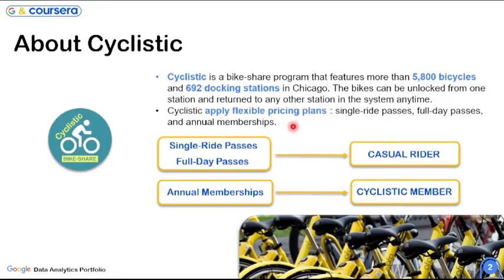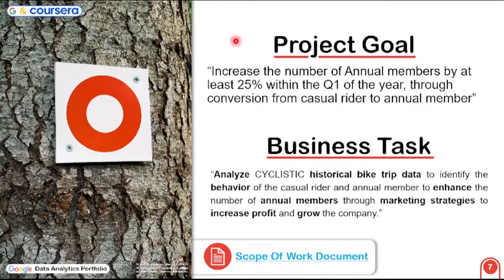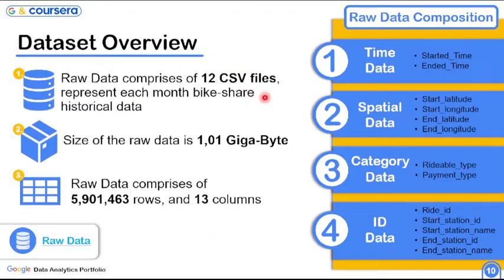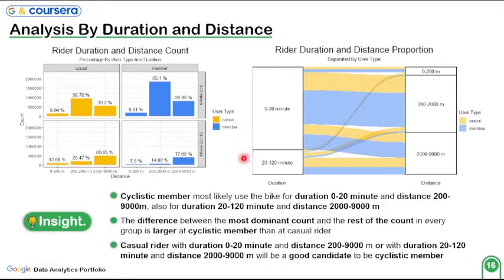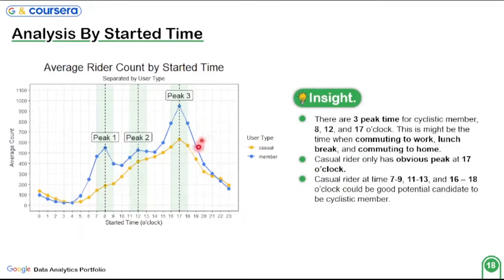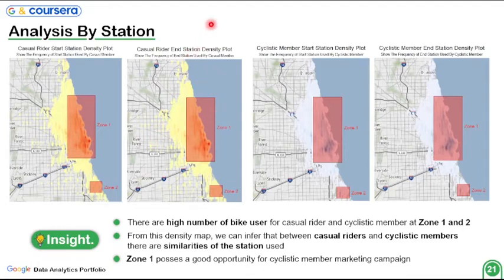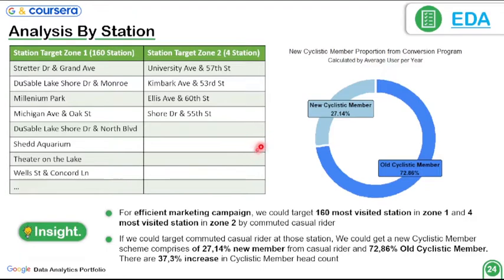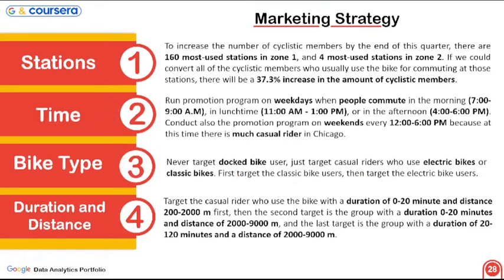Cyclistic Customer Data Analysis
This is the presentation video of my final case study about Cyclistic Customer Analysis, a case in Google Data Analytics Certificate